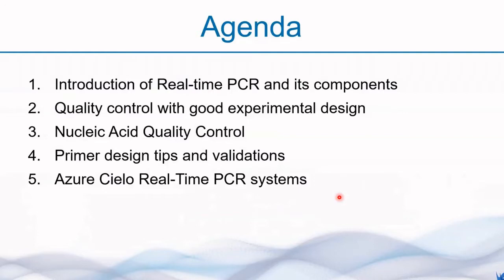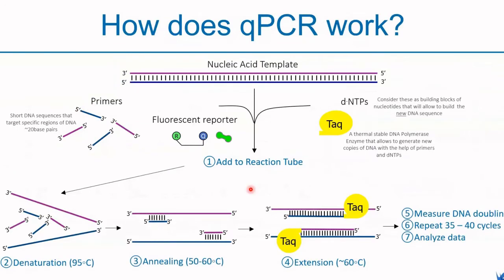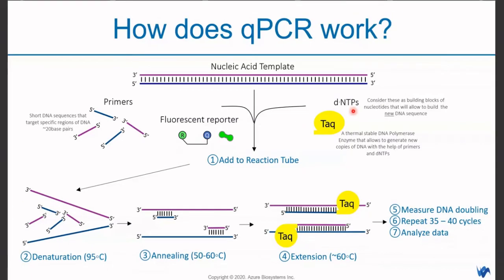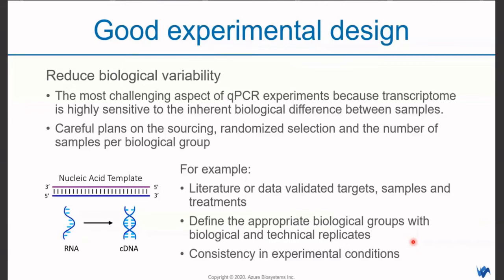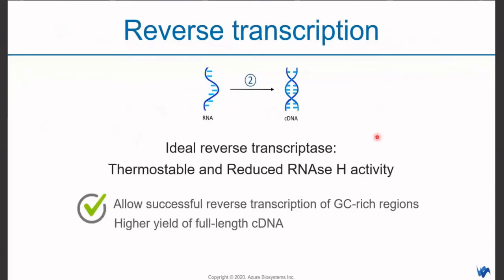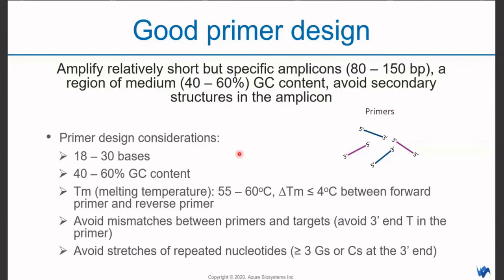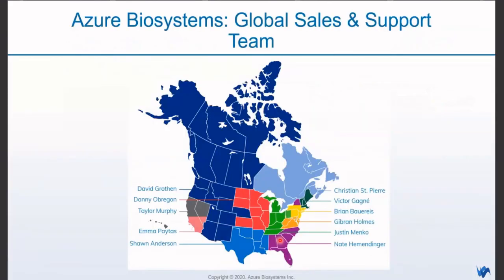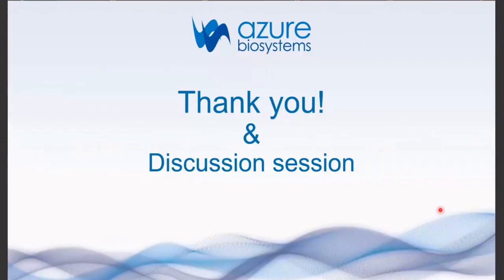Back to Basics: Experimental Design of Real-time PCR | Azure Biosystems